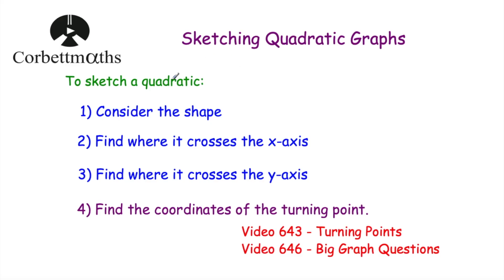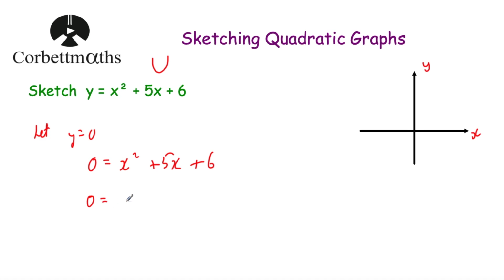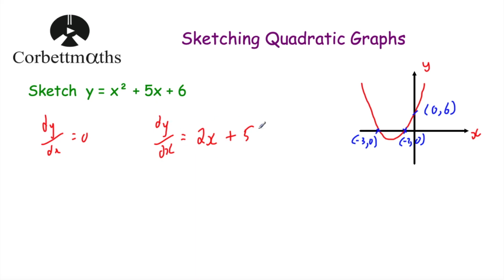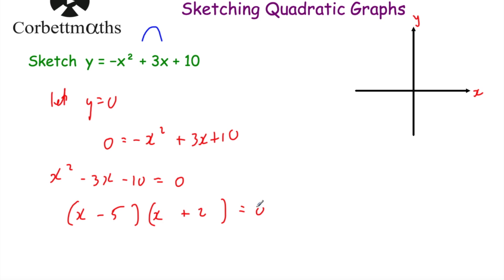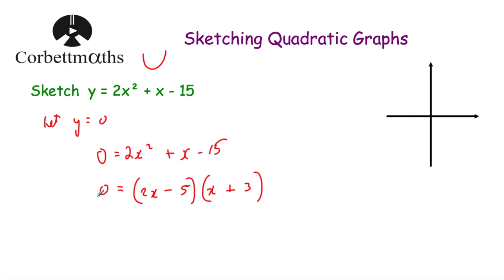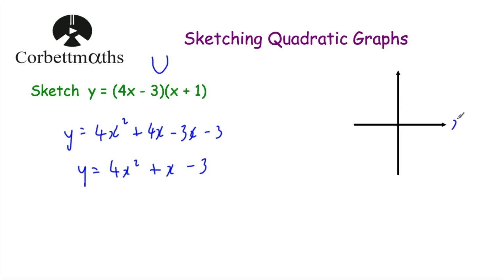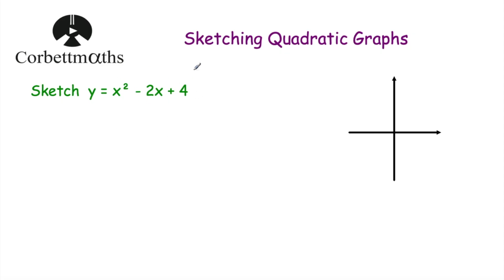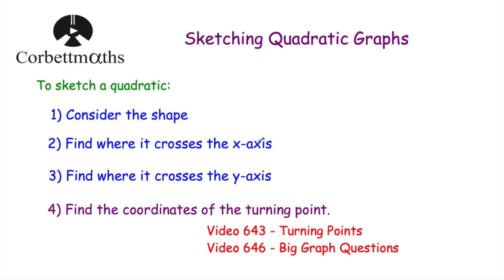Sketching Quadratics - GCSE Further Maths - Corbettmaths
This video goes through how to sketch quadratics for GCSE Further Maths (CCEA) and prepares students for the "Big Graph" Question.